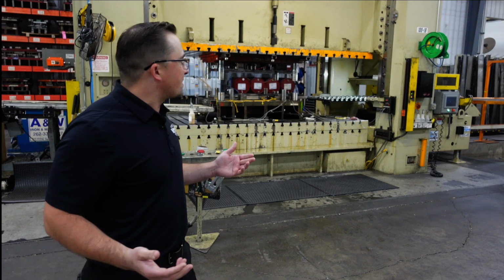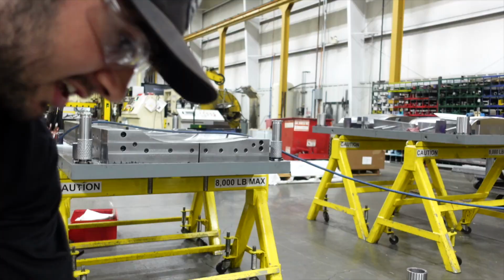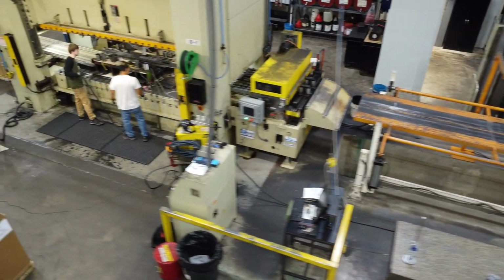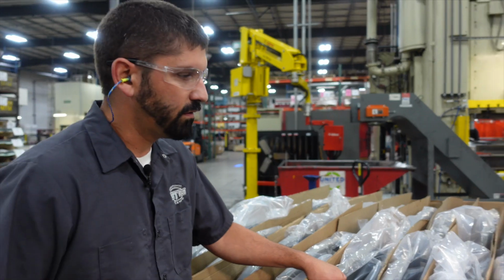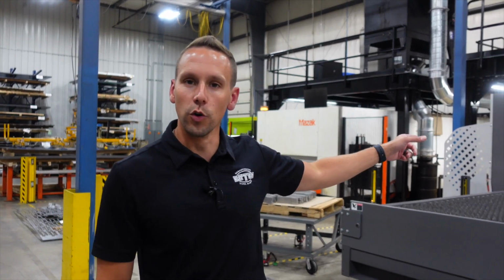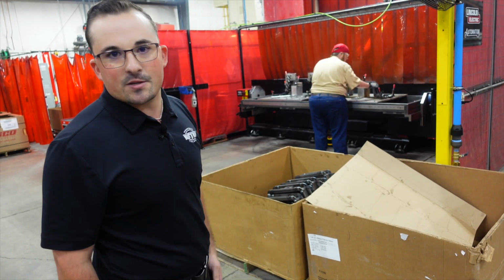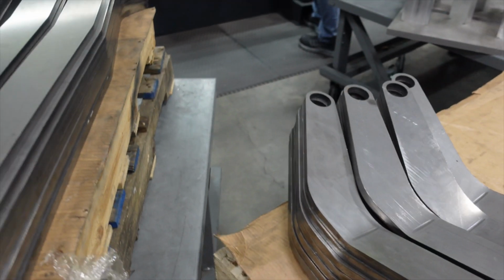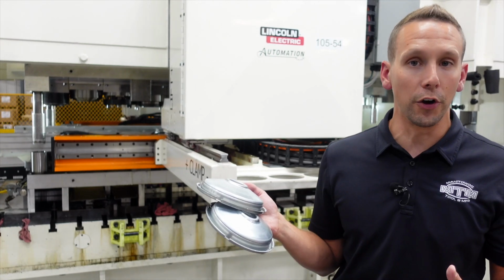Manitowoc Metal Stamping is BIG on solutions - Manitowoc Tool & Manufacturing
Take your products to the next level with our team of metal stamping experts.

Precision metal stamping & custom metal fabrication
Manitowoc Tool & Manufacturing is an industry-leading precision metal stamping and custom metal fabrication company located in Manitowoc, WI. MTM specializes in high-volume metal stamping, OEM metal fabrication, tool & die, robotic welding, CNC machining, water jet cutting, laser cutting, and value-added assembly.

00:02 big parts, big presses, big solutions
00:39 team efforts
01:05 tool and die shop is incredible
02:51 800 tons of impressive
05:04 Laser cut blanks
06:52 Robotic Welder
08:05 New project experts

Precision Metal Stamping
Manitowoc Tool and Manufacturing is an industry-leading high volume precision metal stamping supplier. With 28 metal stamping presses, we have the capabilities to handle light to heavy stamping requirements of both simple and complex parts. Our range of presses can handle 100 tons up to 1,100 tons and incorporate large bed sizes to accommodate parts up to 181” in length.